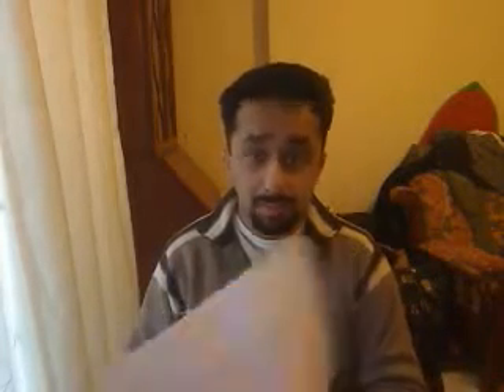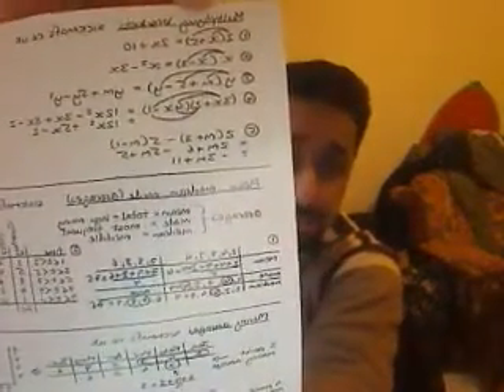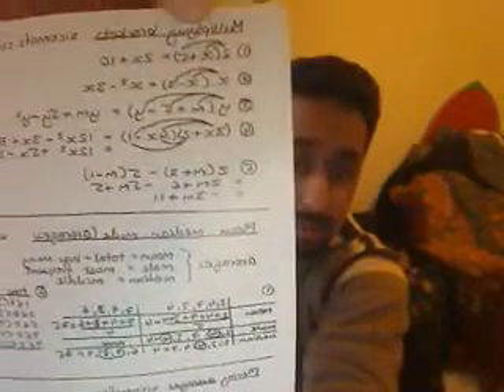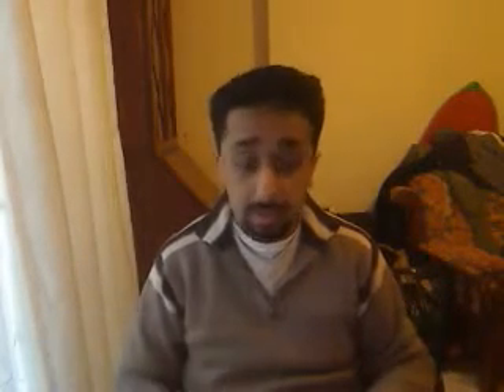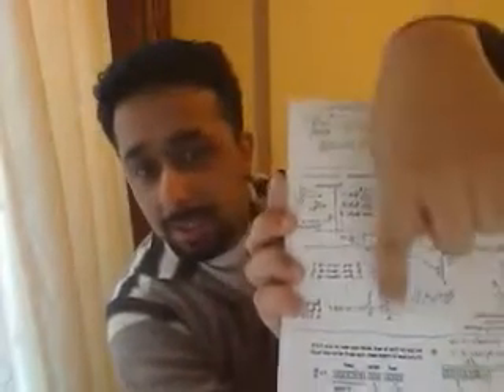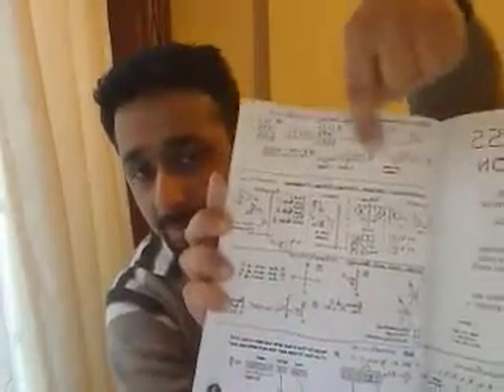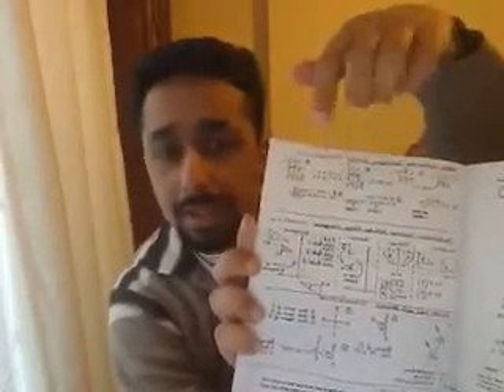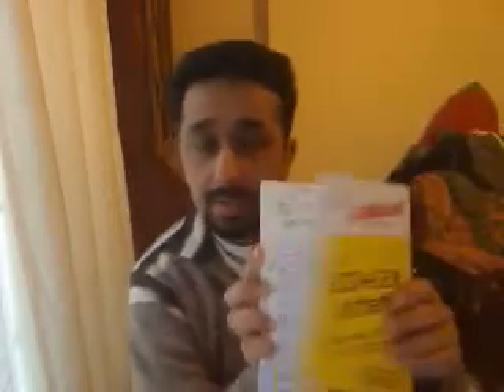New GCSE and KS3 Super Revision Notes by sickmafs.co.uk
This book is no longer on sale as it is being revised. New books and videos, available for free, are on their way